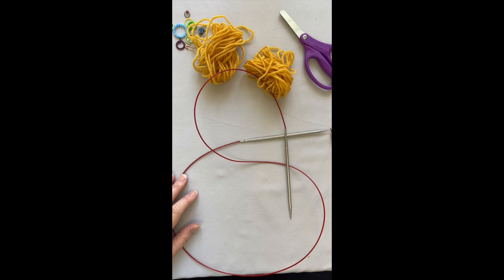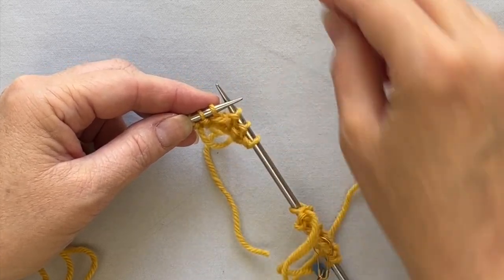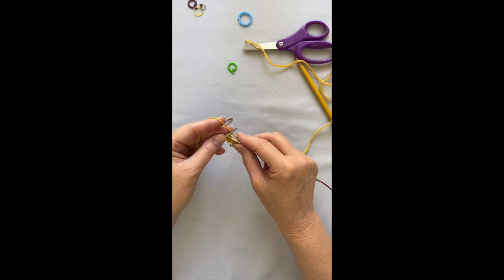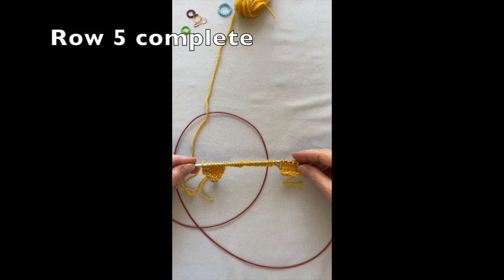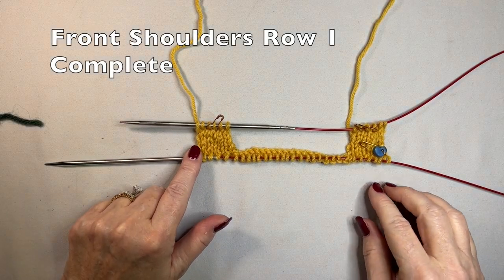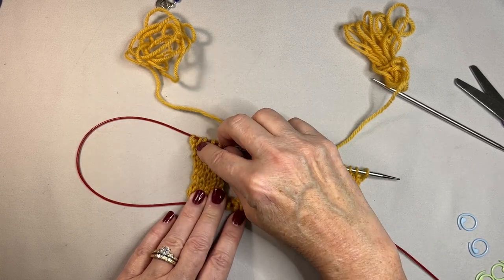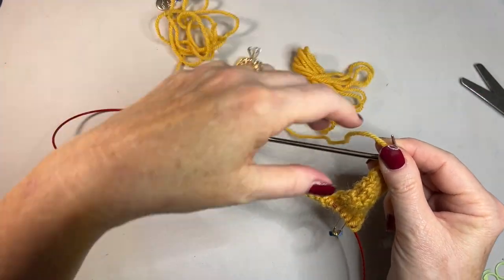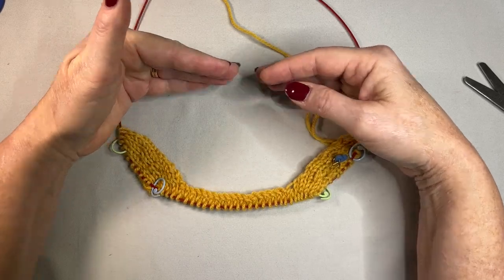Technique Swatch for a Phrancko Sweater (Top-Down, Seamless Set-In Sleeves)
In this video, Sarina demonstrates how to begin a Phrancko sweater. A Phrancko sweater is a construction technique for knitting top-down, seamless sweaters with perfect bell-shaped set in sleeve caps.  This technique will give you a sweater which fits beautifully.

For the Fall 2023 KAL with KnitWiz you'll have a choice of knitting either "The Cloisters Pullover" or "Shadow Play Cardigan".  Both are made using the Phrancko technique.
The Cloisters Pullover features an asymmetric ribbing which flows into lace inserts at the lower arm and below the waist.  Arranmore Light, from the Fibre Co was chosen for it's softness and subtle tweed texture.
Shadow Play Cardigan uses a vertical stranded intarsia technique to create shadowy striping.  The bodice is fitted while the body of the sweater flares in an A-line due to yoke-style increases in the stitch pattern.

All are welcome to join the Fall KAL.  The kickoff meeting is September 11th, at 4:00 pm Eastern.  Yes, there are prizes :).

For more information about the KAL (and to sign up),

We are looking forward to making with you!
Cathy & Sarina

PS.  Here are the directions for the Phrancko swatch shown in the video

Cast on (CO) 6 stitches for the Back Right Shoulder and attach a removable marker.  With a second strand of yarn, CO 6 stitches for the Back Left Shoulder.  Work both shoulders at the same time.

Row 1 (RS): Knit both sides to the end

Row 2 (WS): Purl to the end of Right Shoulder. On Left Shoulder, p3, wrap & turn (w&t), knit to neck edge. On Right Shoulder, k3, w&t, purl to neck edge.  On Left Shoulder purl to end, picking up wrap.

Row 3: Knit to end, picking up wrap on Right Shoulder.

Row 4: Purl to end.

Break yarn on Back Right Shoulder, leaving tail long enough to weave in.  Continue working with yarn on Back Left Shoulder.

Row 5: Knit to end of Left Shoulder, then turn work to WS and, using cable cast on, CO 19 stitches and join to Right Shoulder; knit to end - 31 stitches

Work 1 more row in stockinette stitch. Break yarn, leaving tail long enough to weave in.  There are now 6 rows from the CO edge.

With WS facing and CO edge of Left Shoulder at the top, using the needle emerging from the sweater’s left side/shoulder and a separate strand of yarn for each piece, pick up purlwise and purl 6 stitches from the middle of each stitch of the CO row - 6 stitches on each shoulder.

Work both sides of the front at the same time.

Row 1 (RS): Both sides, knit to end

Row 2 (WS): Purl to end of Left Front. On Right Front Shoulder, p3, w&t, knit to neck edge. On Left Front Shoulder, k3, w&t, purl to neck edge.  On Right Front Shoulder purl to end picking up wrap.

Row 3:: Knit to end, picking up wrap on Left Front Shoulder

Row 5: Knit to end

Row 6: Purl to end

There are now a total of 6 rows from the CO edge.  Begin sleeve caps as follows:

Right Front Shoulder. Knit to end. Break  yarn on Right Shoulder, leaving tail long enough to weave in. Left Front Shoulder. Knit to 2 stitches before end, ssk,. Do not turn work.

Continuing around the shoulder, place marker for Beginning of Round (BOR), pick up and knit 7 stitches evenly across the selvedge edge, place marker, k2tog.

Knit across back to 2 stitches before the end, ssk.  Do not turn work.

Continuing around the shoulder, place marker, pick up and knit 7 stitches evenly across the selvedge edge, place marker, k2tog, knit to end.

Purl to end, slipping all markers including BOR marker.

Knit to BOR

You've now reached the end of technique swatch.